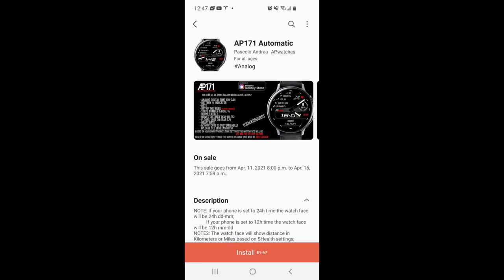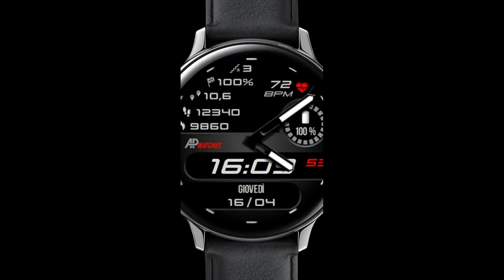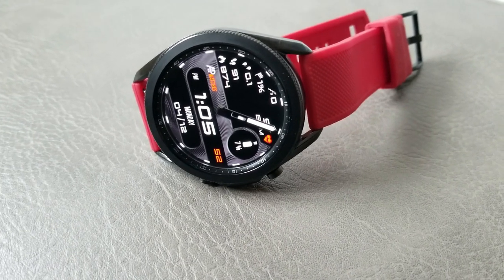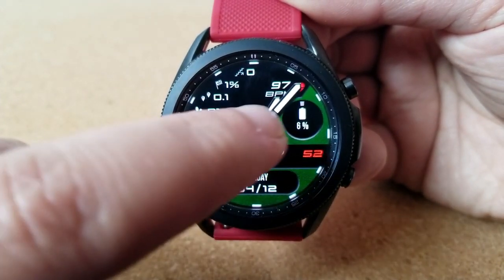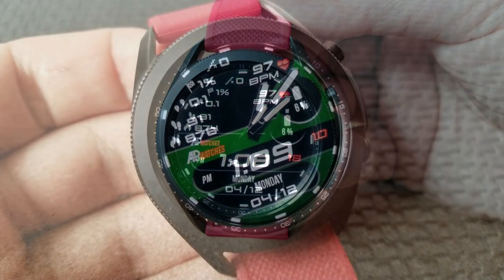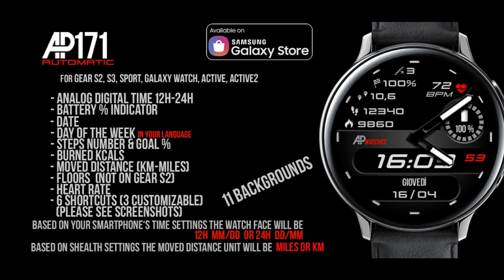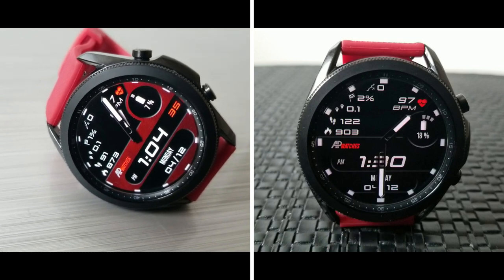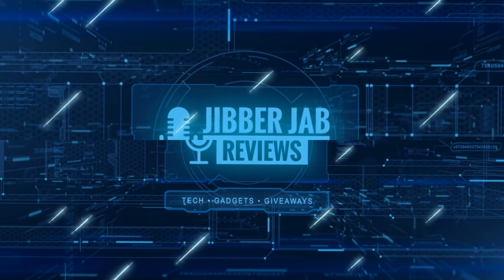FREEBIE ALERT! Limited Time Promo! Hurry! Samsung Galaxy Watch 3 Watch Face - Jibber Jab Reviews!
Grab this casual, sporty and informative watch face for FREE but only for a limited time!  Promo ends soon!  And Make sure you check out our review to see the amazing theme variations this comes preloaded with!

Samsung Watchfaces
Smartwatch